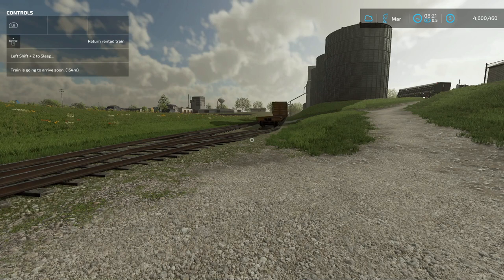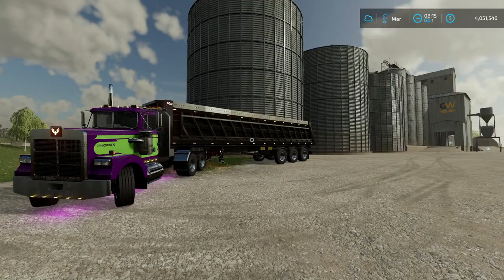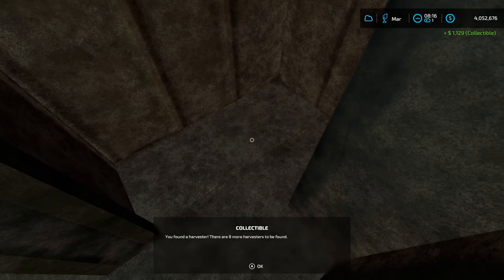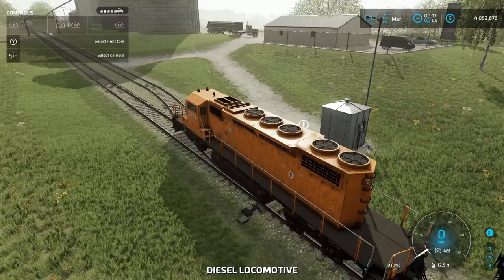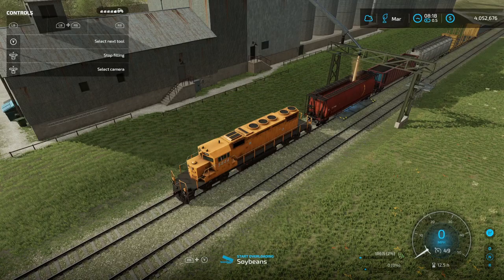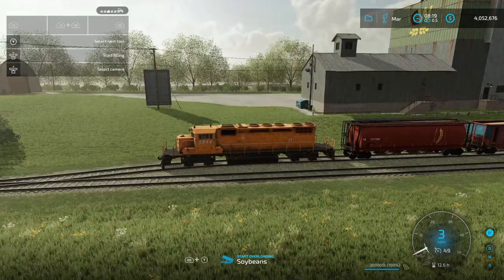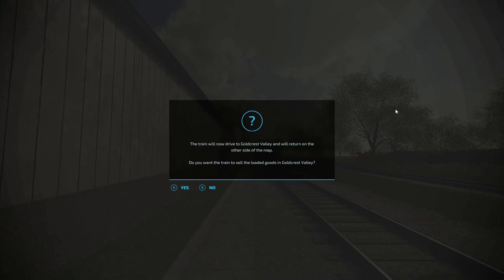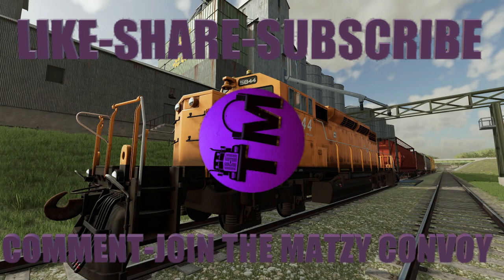HOW TO USE TRAINS FARM SIM 22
A guide to using the train functions in Farming simulator 22

fast way to make money faster...

Trucker_Matzy is a Giants partner you're gonna buy the stuff anyways might as well help the channel out

      *CLX case
      * 32GB RAM